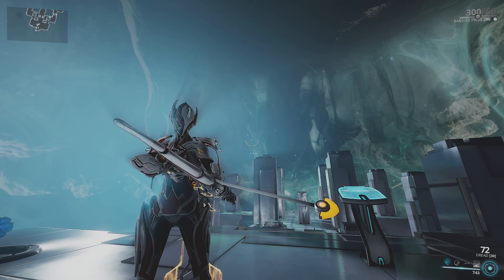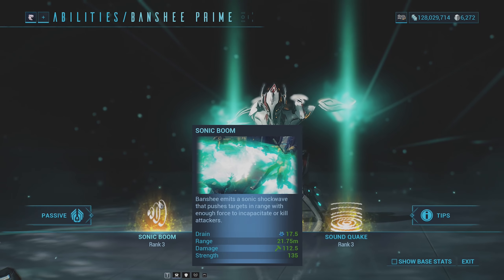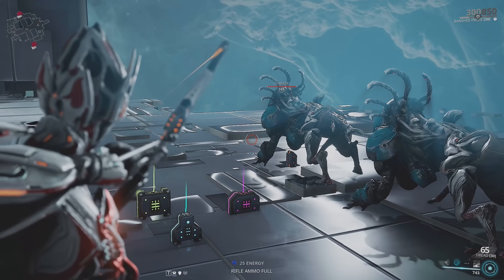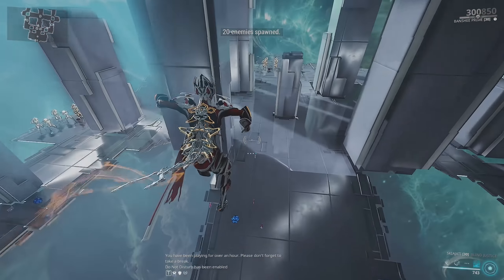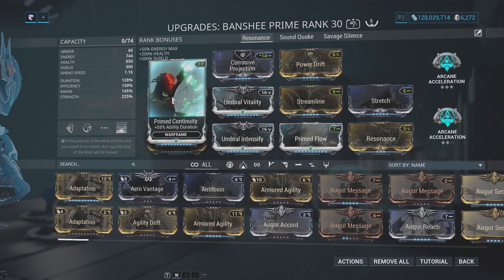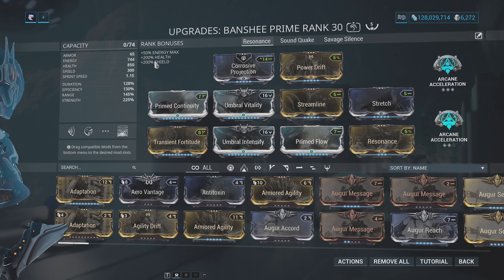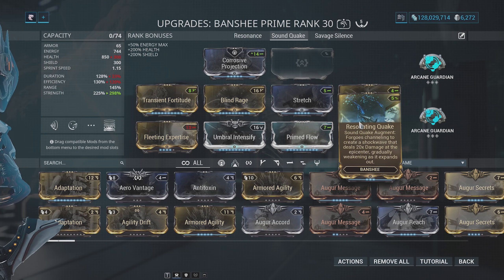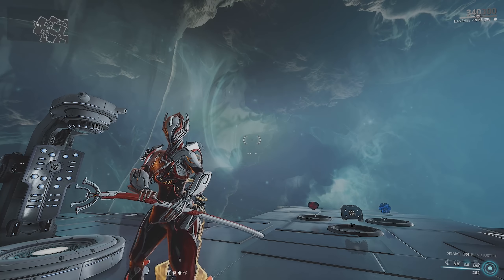Warframe: How to play Banshee 2019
Hey everyone, thanks for checking out my video on how to play Banshee in 2019!